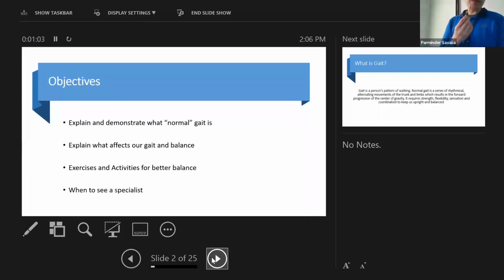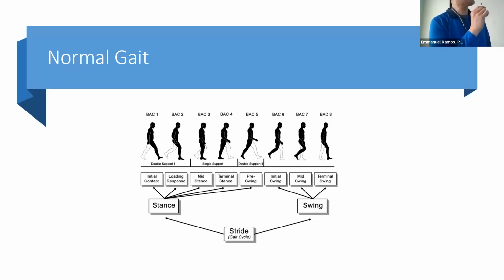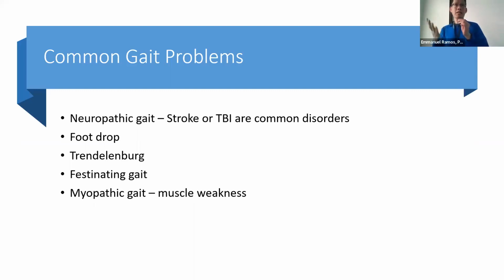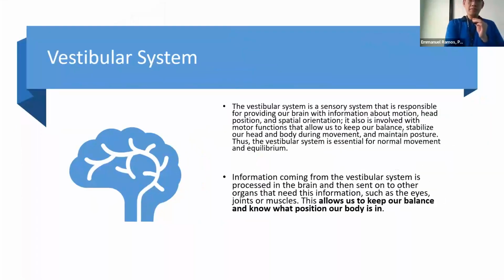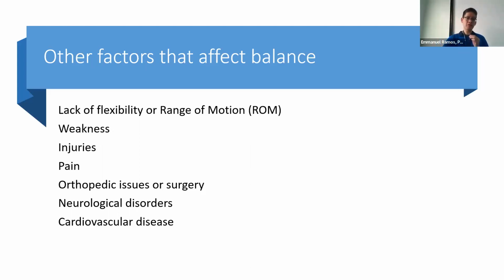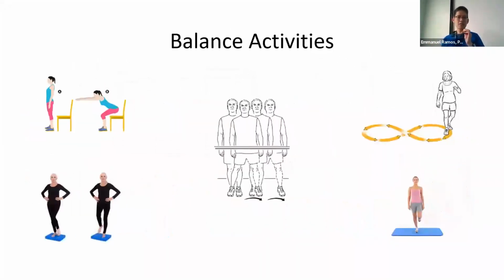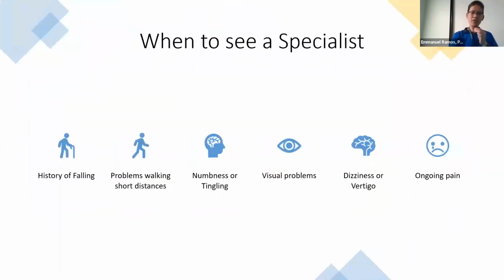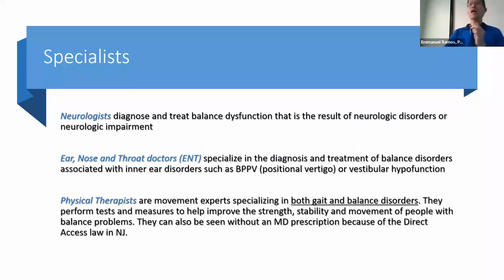Better Balance, Better Life!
Physical therapy has been proven to effectively assist with pain management, increased joint mobility, and improved strength. It can also assist in greatly improving one’s gait and balance. Join us to find out how this type of treatment can help you keep your balance and improve your well-being!